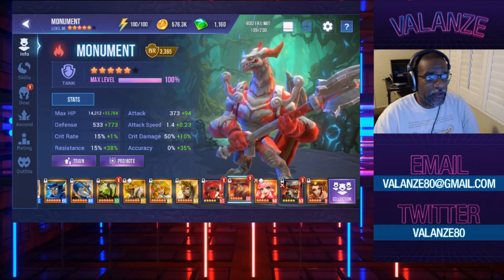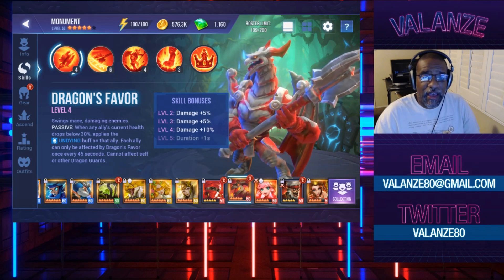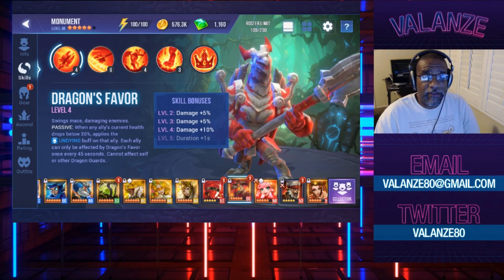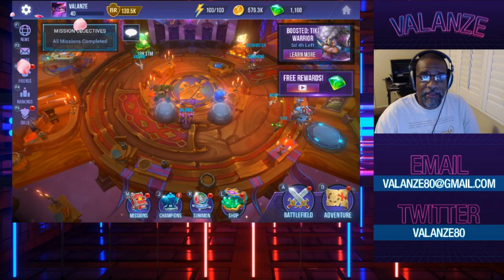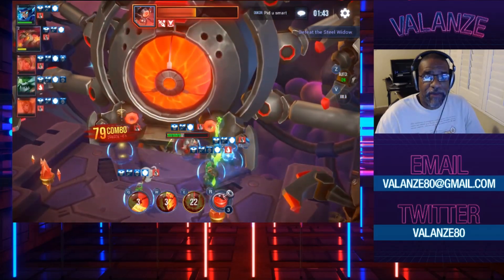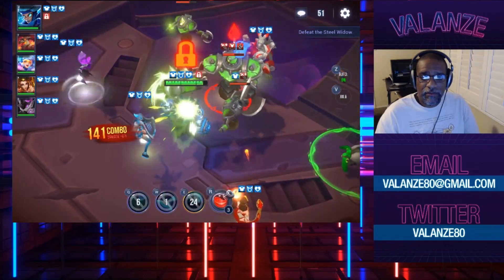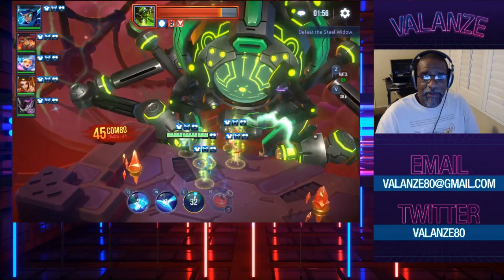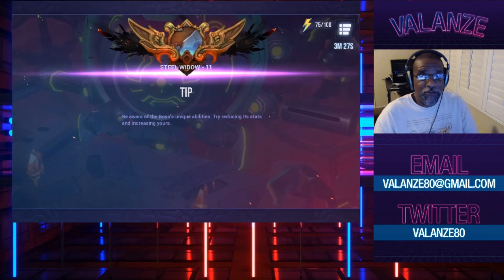Monument Champion Review (Dungeon Hunter Champions)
Sorry about the volume I had just woke up and family was still asleep. So I couldn't be my normal overly loud self haha. In this video, we take a look at Monument. I tested him in both SW and ED. Come on and take a look to see what I found out.

Saturday
Dungeon Hunter Champions
9:30 AM PST to 12:30 PM PST

Thursday
Dungeon Hunter Champions
5 or 6 PM PST to 8 PM PST

Wednesday
5 or 6 PM PST to 8 PM PST